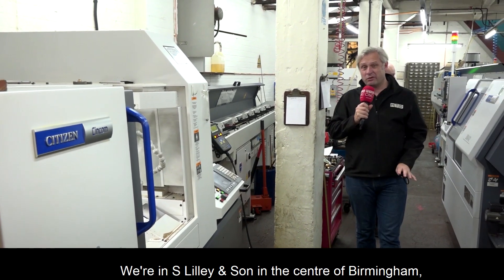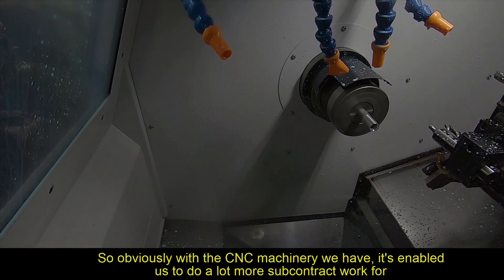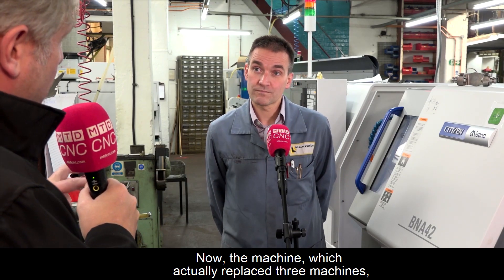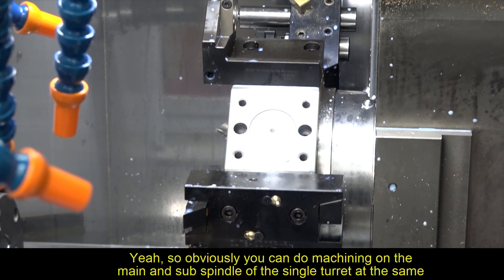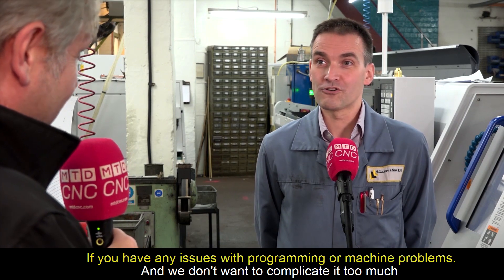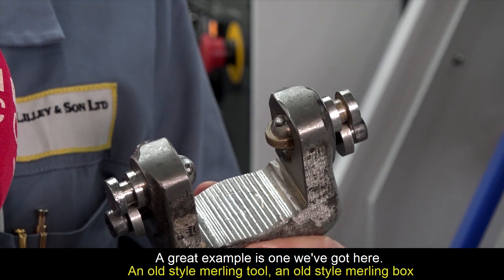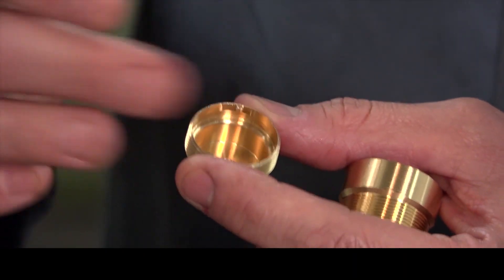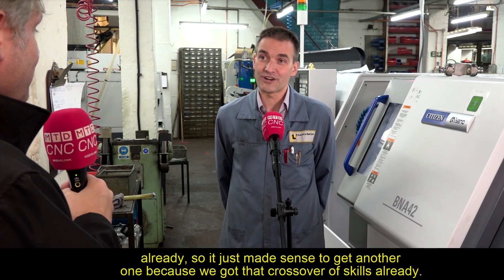S. Lilly & Son invest in their sixth Citizen machine - Miyano BNA-42MSY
S. Lilly & Son have invested in their sixth CitizenCNC machine, bringing the Miyano BNA-42MSY into their operation facility.